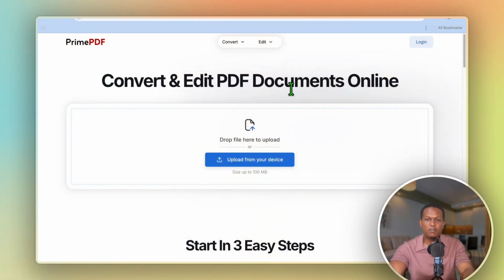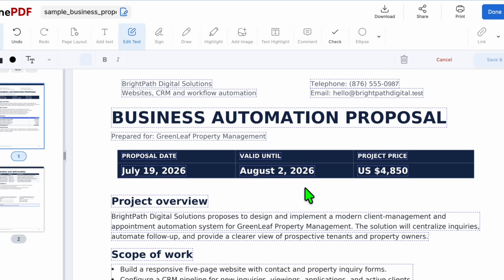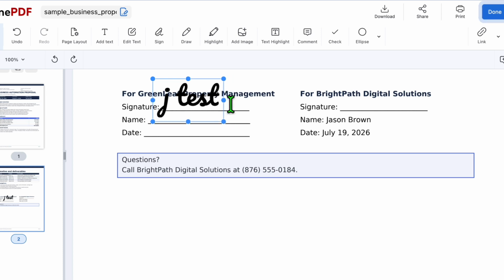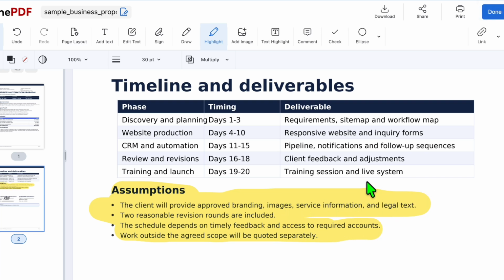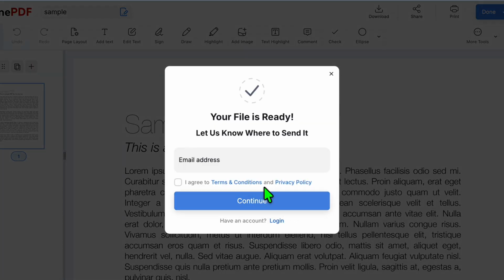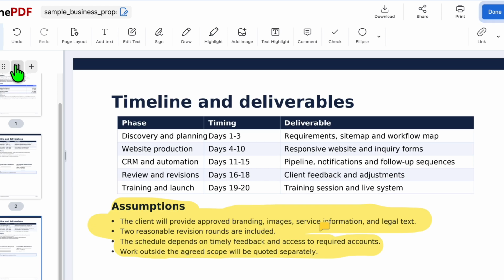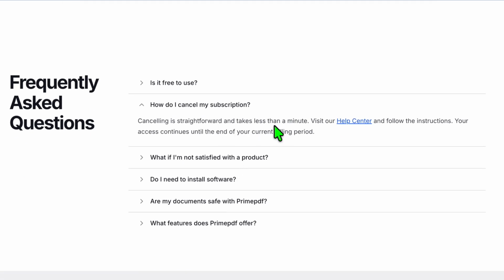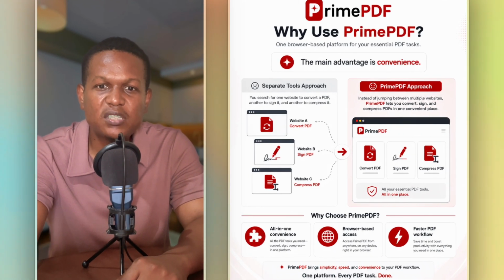PrimePDF Review 2026: Edit, Convert & Sign PDFs Online — Worth It?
Need to edit text inside a PDF, add a digital signature, convert a PDF to Word, remove unwanted pages or reduce a large PDF’s file size?

In this complete **PrimePDF review**, I test the platform’s main PDF editing and document-conversion features to help you decide whether it is the right online PDF tool for you.

PrimePDF is a browser-based PDF editor, which means you can upload, edit and download documents without installing traditional desktop software.

I also explain the PrimePDF pricing, seven-day trial and automatic subscription renewal terms** so you know what to check before registering.

✅ What PrimePDF is and how it works
✅ How to edit text inside a PDF
✅ How to fill and electronically sign PDF forms
✅ How to highlight text and add comments
✅ How to convert PDF files to Word, Excel, PowerPoint and images
✅ How to compress large PDF files
✅ How to merge, split, rotate, delete and reorder PDF pages
✅ PrimePDF pricing and trial explained
✅ PrimePDF pros and considerations
✅ Whether PrimePDF is worth trying

PrimePDF may be useful for students, freelancers, remote workers, contractors, administrative teams and small-business owners who regularly need to edit, convert, sign or reorganize PDF documents.

### PrimePDF trial reminder

At the time this video was recorded, PrimePDF offered a seven-day introductory trial. The trial automatically transitions into the subscription selected during registration unless it is cancelled before the trial ends.

Pricing may vary depending on your country, currency, taxes and current promotion.

Some links in this description may be affiliate links, which means I may earn a commission if you register or make a purchase through them, at no additional cost to you. Sponsorship does not change the features demonstrated or the opinions shared in this review.